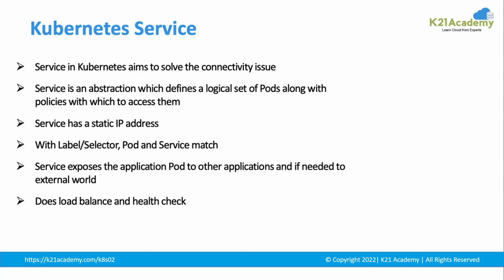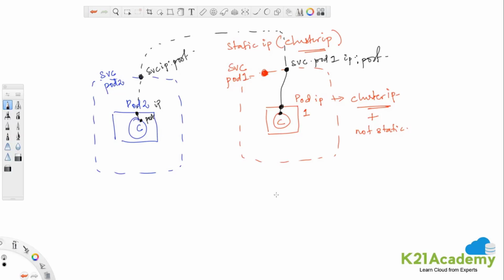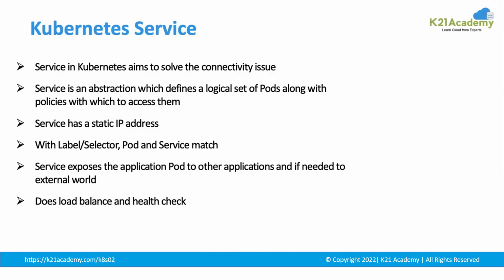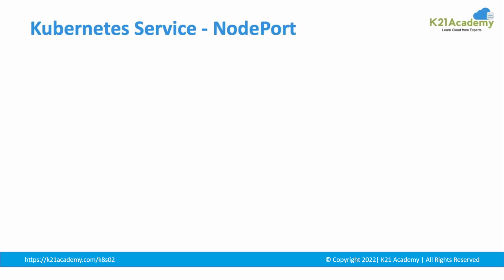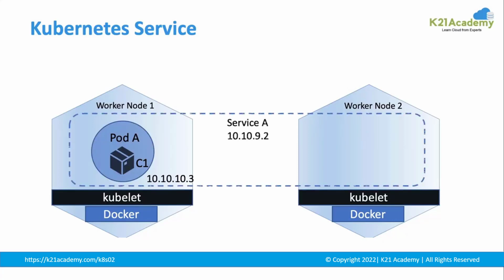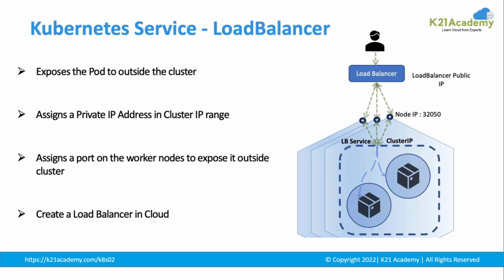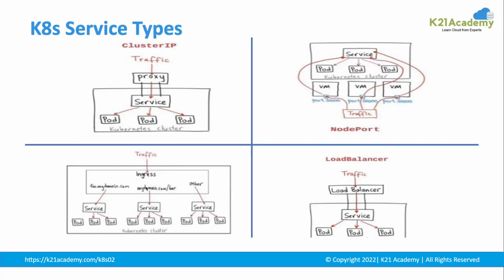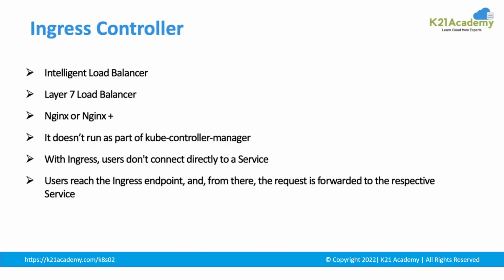Kubernetes Services Nodeport | CKA | K21Academy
📌 Kubernetes Service provides the IP Address, a single DNS name, and a Load Balancer to a set of Pods. A Service identifies its member Pods with a selector. For a Pod to be a member of the Service, the Pod must have all of the labels specified in the selector. Let's have a look at the types of services-

➤ ClusterIP
A ClusterIP service is the default Kubernetes service. It gives you a service inside your cluster that other apps inside your cluster can access. There is no external access.

➤ NodePort
A NodePort service is the most primitive way to get external traffic directly to your service. NodePort, as the name implies, opens a specific port on all the Nodes (the VMs), and any traffic that is sent to this port is forwarded to the service.

➤ LoadBalancer
A LoadBalancer service is the standard way to expose a service to the internet. On GKE, this will spin up a Network Load Balancer that will give you a single IP address that will forward all traffic to your service.

🤓 So want to learn more about K8s services?

➡ Also check out this blog Kubernetes Networking and Services.

00:00- Introduction
00:19- Kubernetes Service
02:44- Picture Depiction
10:35- Kubernetes Service ClusterIP
12:21- Kubernetes Service NodePort
17:43- Kubernetes Service LoadBalancer
22:14- K8s Service Types
23:49- Ingress Controller
27:44- How to register for OUR FREE CLASS!